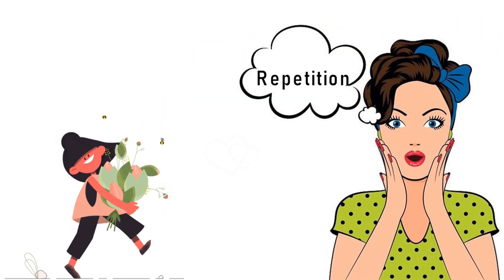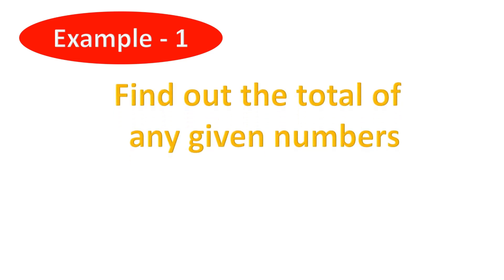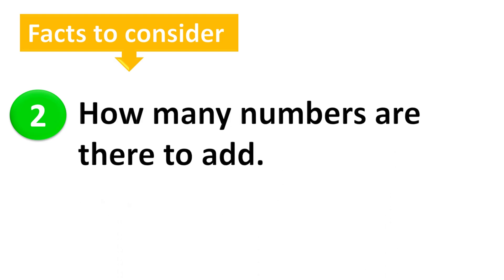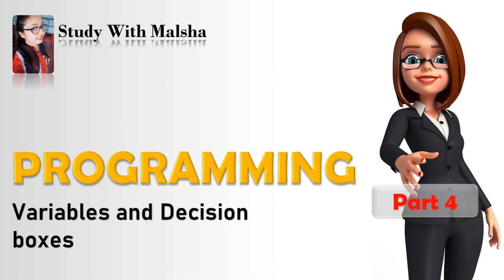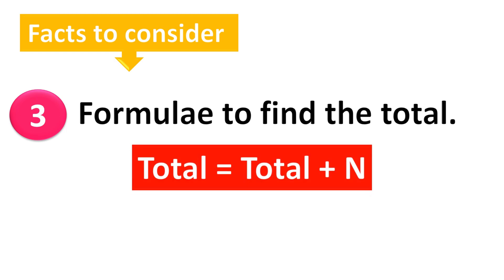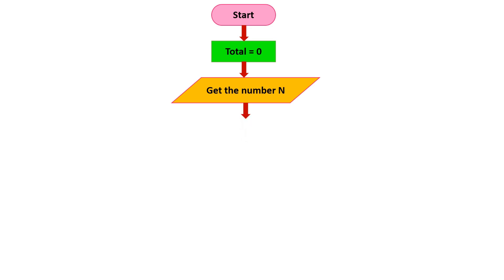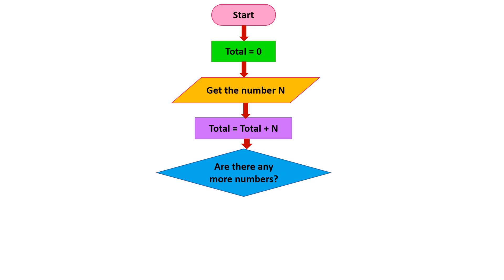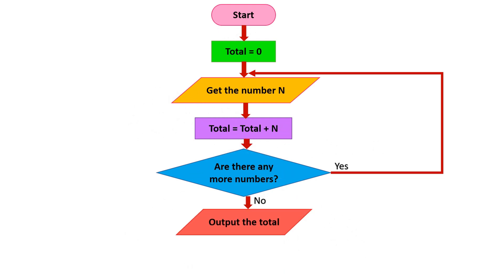How to find the total of a given number series with a flowchart (Programming - Part 7)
In this video, you’ll learn how to draw advanced REPETITION STRUCTURE flowchart in a step by step manner...

You can join our Facebook group and check your answers for activities which i have provided.